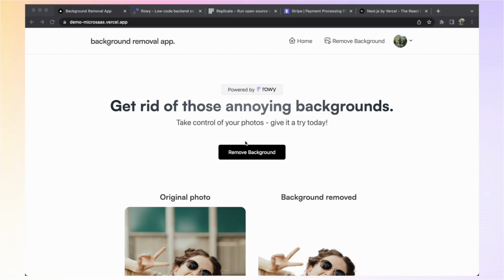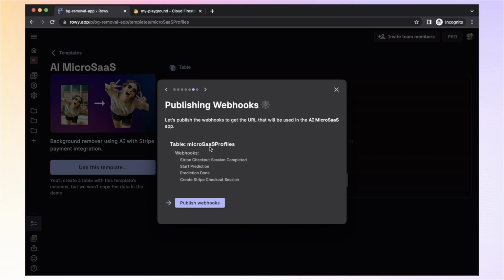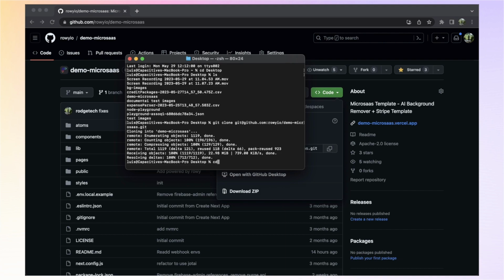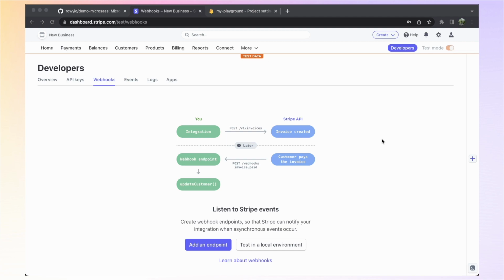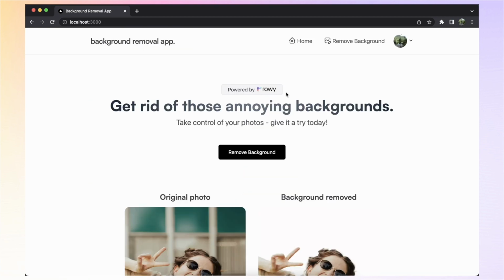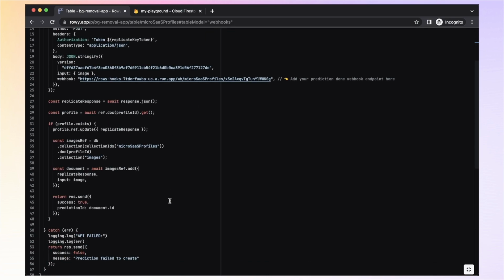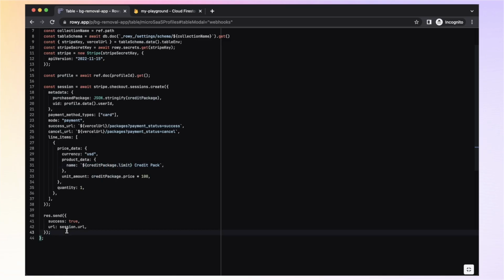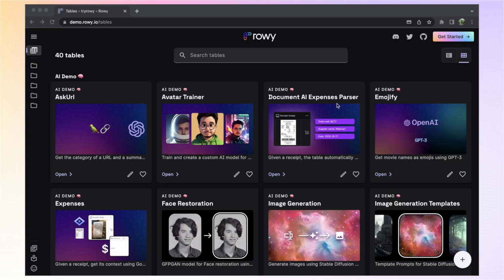How to build AI Micro SaaS app with Stripe payment - in minutes with no code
How to build AI Micro SaaS app with Stripe payment - in minutes with no code using Vercel template, Replicate, and Rowy - extensible with low-code

00:00 Introduction
00:54 Setup backend
02:48 Setup Frontend